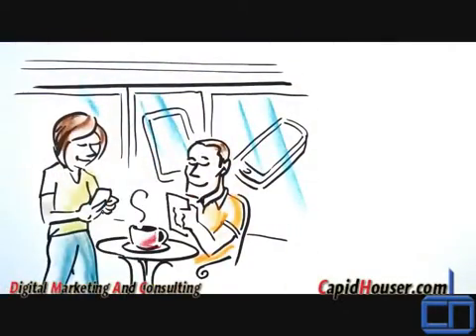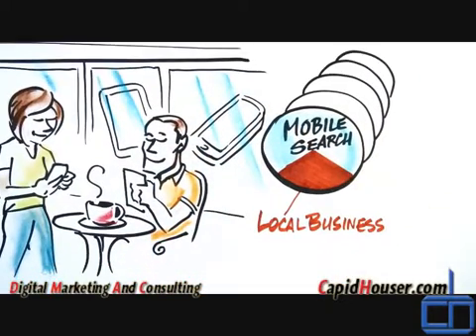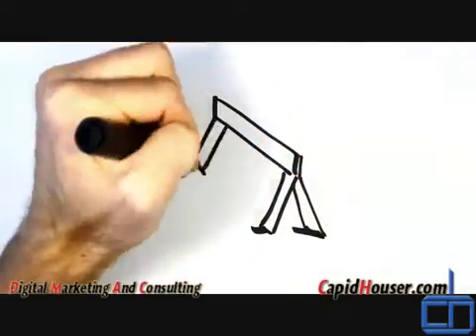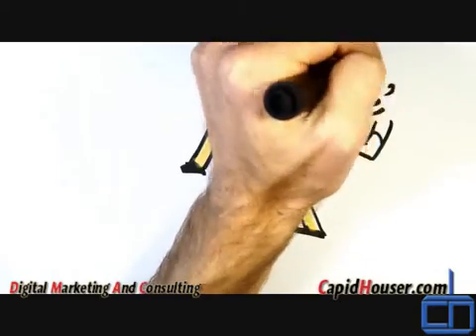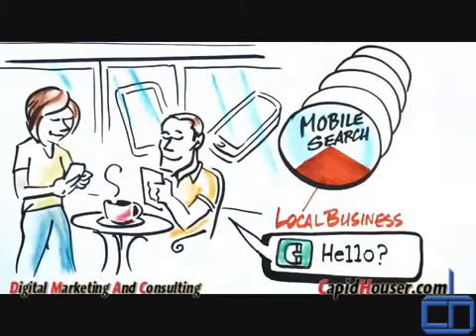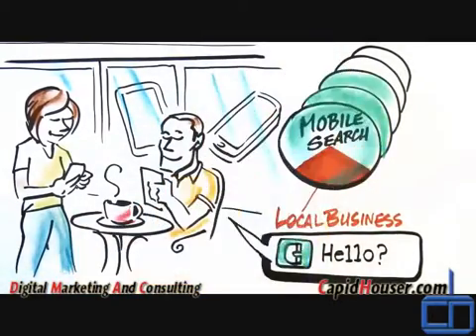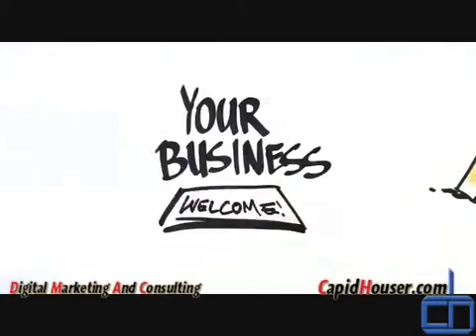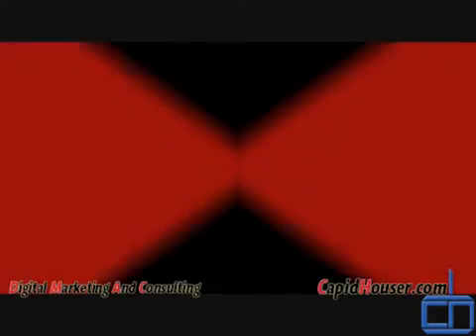Web Design Agency Bristol | Digital Marketing & Website Development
Capid Houser provides a complete consultative website design and development service that includes that of fully mobile functioning portals so that all business websites look great on mobile devices, smart phones and tablet computers. Mobile optimised websites are designed and coded by Capid Houser so when accessed on a smartphone, tablet, notepad or mini, the user always enjoys the best possible experience of your business.

XXXXXXXXXXXXXXXXXXXXXXXXXXX

I want to give special thanks to CreativeMarket for releasing Learn Web Design: Simpler is Better.

How To Make a WordPress Website - 2015
Learn Web Design: Common Misconceptions
Website Design and Development Process
How to design a killer home page (advanced web design)
How to Start a Web Design Business From Home
Wordpress Web Design tutorial: designing your top level web page templates
Web Design Trends 2015 - Ghost Button
Introduction to Sketch for web design - 101 software tutorial | CharliMarieTV
2016 Web Design Trends to Boost Conversions
The Only Real Secret of Effective Website Design
How to Become a Web Designer in 2015 | Design Careers
Jeffrey Zeldman 20 years of Web Design and Community
Speed Art - Web Design II
7 principles that make your website more engaging with Dr. Susan Weinschenk
Website Design | 3 Steps to Picking the Website Colors for Highest Conversions
I Wanna Be a Web Designer
Photoshop Tutorial Web Design Simple Banner
Website Design Inspiration
Tyler Moore
Webociti
*Owen Video
Paul Barrs
*Owen Video
Code The Web
CharliMarieTV
The Deep End
ThinkTrafficVideos
Roberto Blake
Plus.lk
Daniel Snows
HFIvideo
Prestashop Designer
Evyned Tuts
Student Edge
Mir Rom
Alex Beadon

Take a look at CreativeMarket stats and you'll understand why I am a fan.

Video Title: Learn Web Design: Simpler is Better
Username: CreativeMarket
Views: 64,873 views